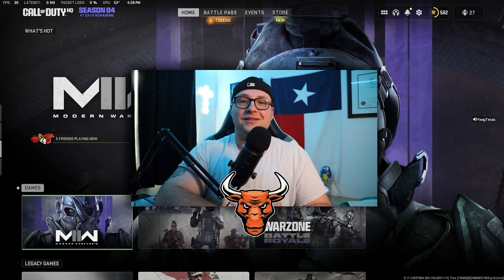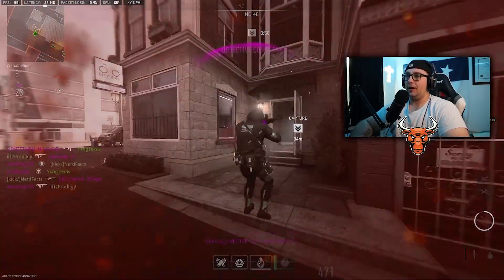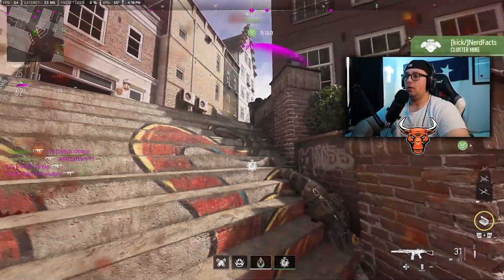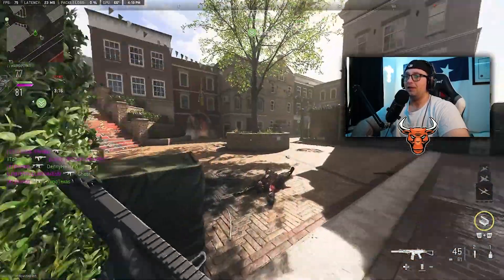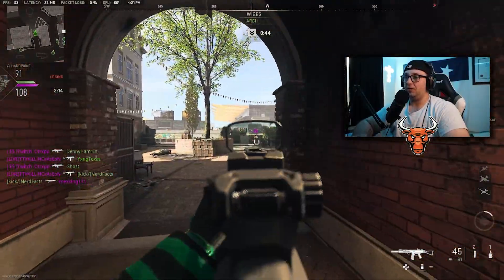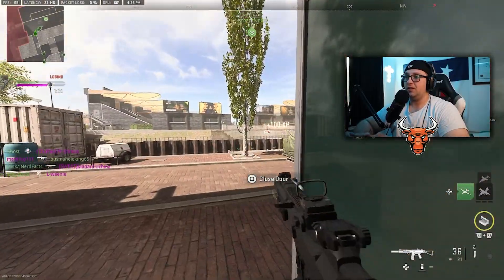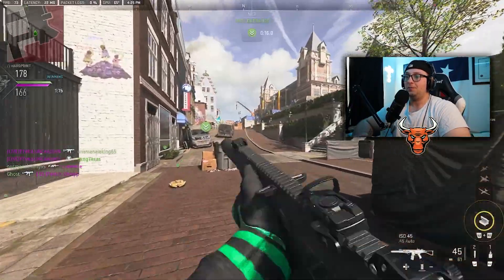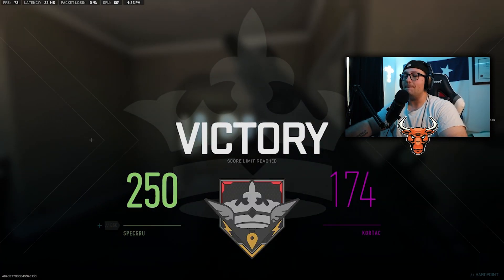MODERN WARFARE 2: The ABSOLUTE BEST ISO 45 Class Setup | Modern Warfare 2 Season 4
In this one, I showcase the absolute best class setup for the brand new ISO 45 submachine gun in Season 4 of Modern Warfare 2! The ISO 45 was introduced with the Season 4 update and is already one of the top weapons in all of Modern Warfare 2!